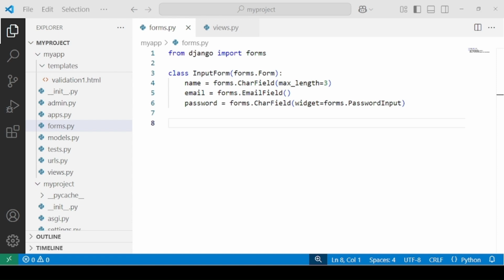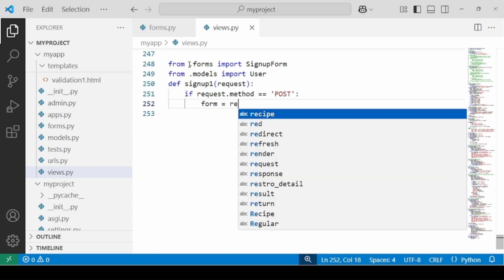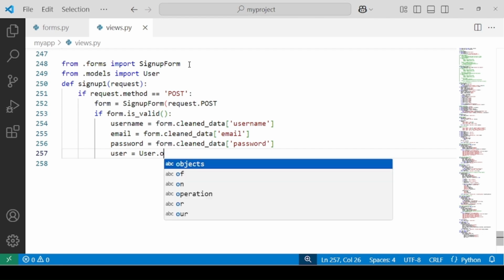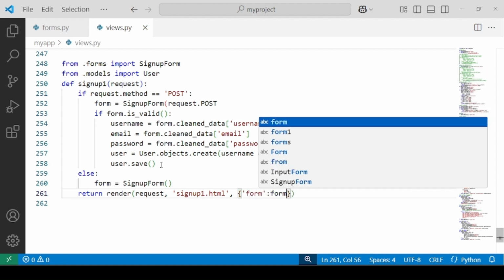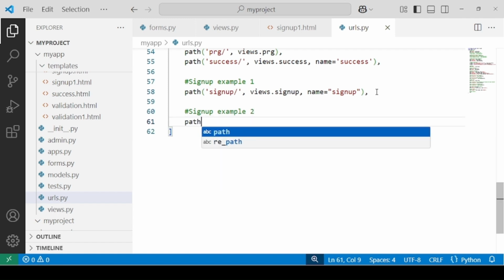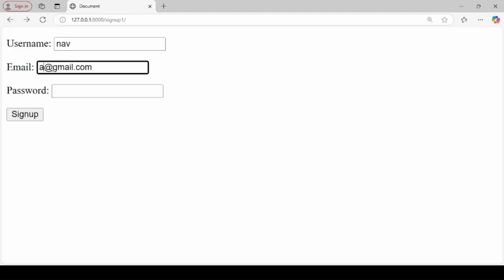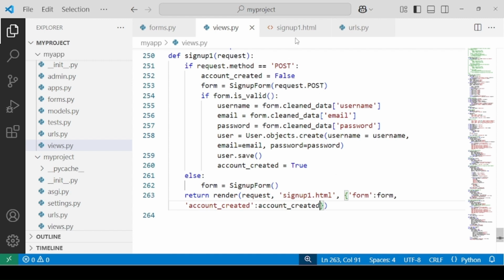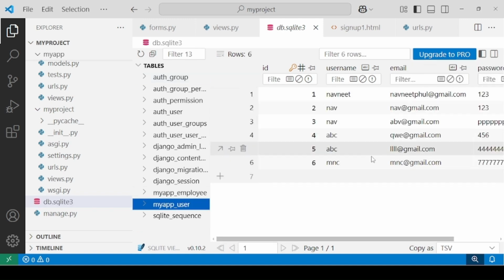Django Database Connection: Signup Form with Models & Django Forms #21 | Django Basics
In this video, I'll walk you through the process of creating a database connection in Django using a practical example of a signup form. We'll start by setting up a Django model to define the structure of our database table. Then, I'll show you how to create a Django form using forms.py by defining a class that inherits from forms.Form. You'll learn how to handle user input, validate data, and connect the form to the backend using views. By the end of this tutorial, you'll understand how to seamlessly integrate a database with your Django application and efficiently manage user data using Django forms.